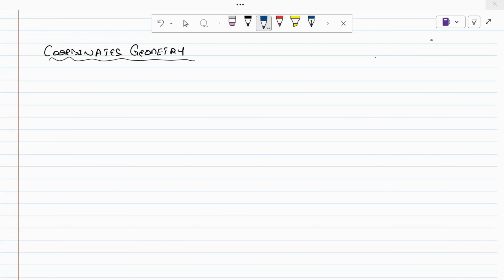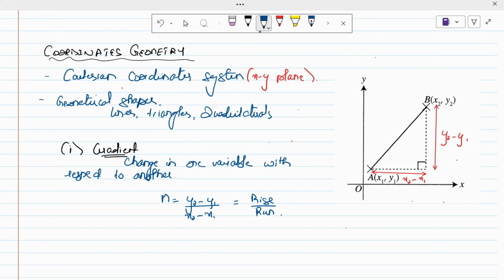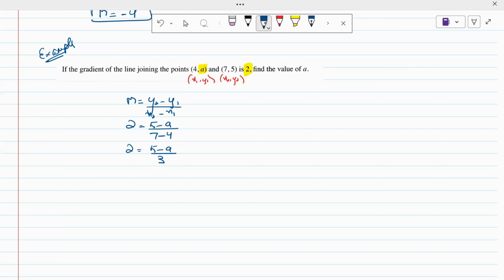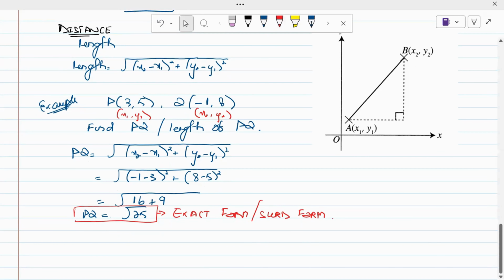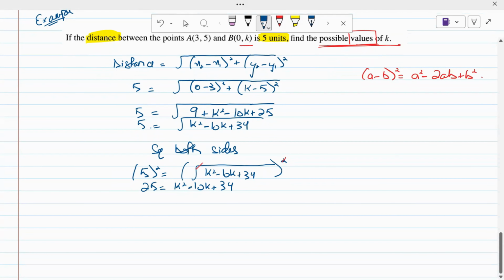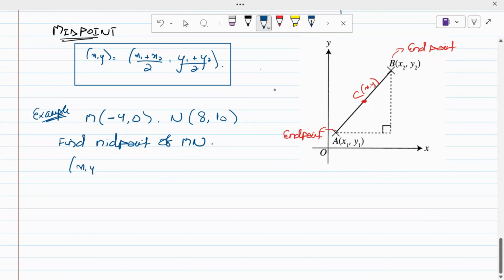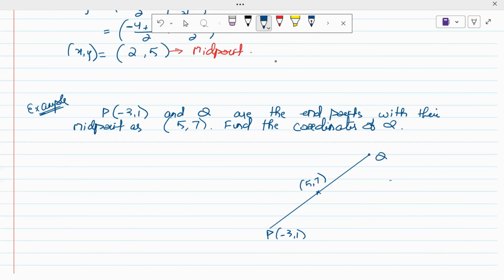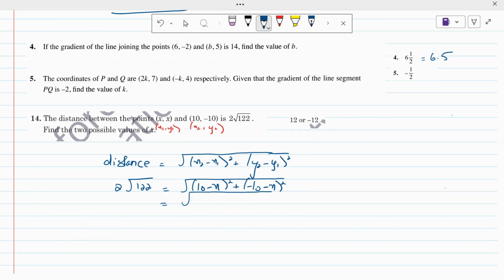Coordinate Geometry (Gradient, Distance & Midpoint) | Lesson 1 | IGCSE/O-Level/GCSE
📍 Coordinate Geometry: Gradient, Distance & Midpoint

In this lesson, we cover three of the most important Coordinate Geometry concepts required for IGCSE, GCSE and O-Level Mathematics:

✅ Gradient (Slope) of a Line
✅ Formula Application
✅ Exam-Style Questions
✅ Step-by-Step Solutions

This video is designed to help students build a strong foundation in Coordinate Geometry and prepare effectively for school assessments, class tests, and final examinations.

Whether you're revising for your exams or learning the topic for the first time, this lesson will help you understand the concepts clearly and confidently.

📚 Suitable for:

IGCSE Mathematics
GCSE Mathematics
O-Level Mathematics
Additional Mathematics (Basic Coordinate Geometry Review)

👨‍🏫 Taught by Farhan Rais